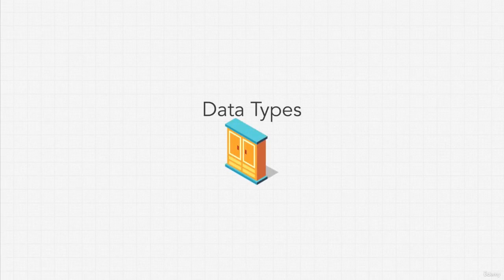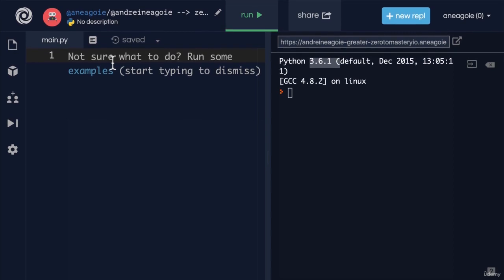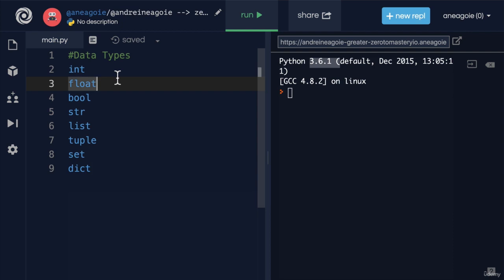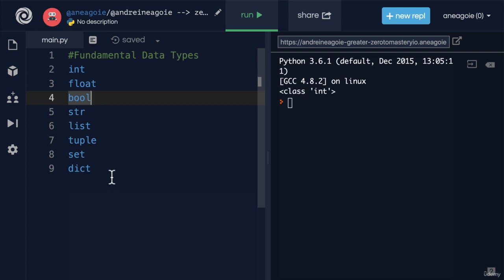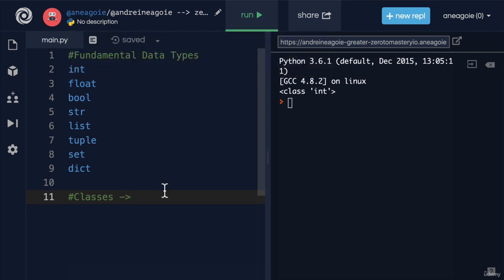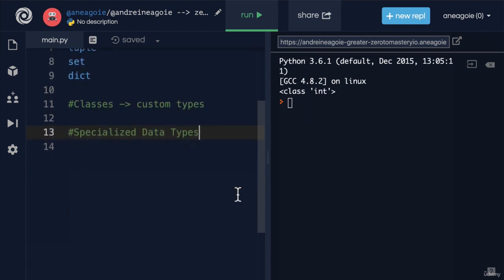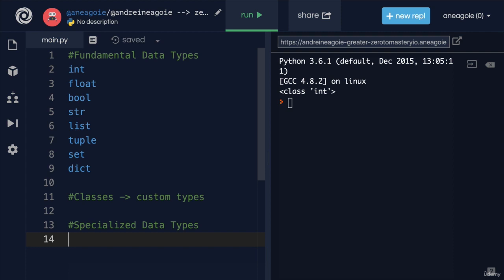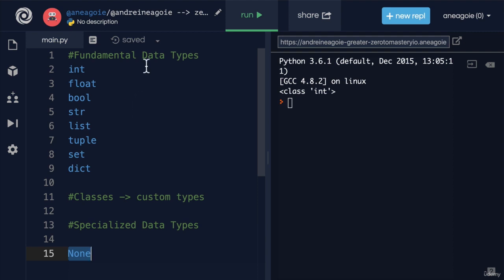009 Python Data Types